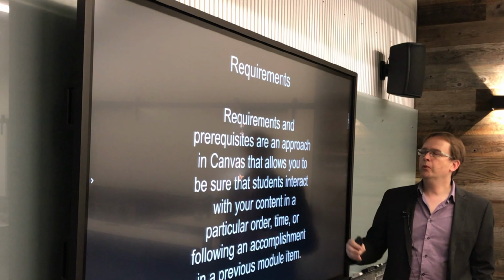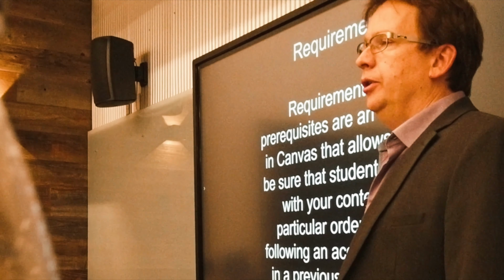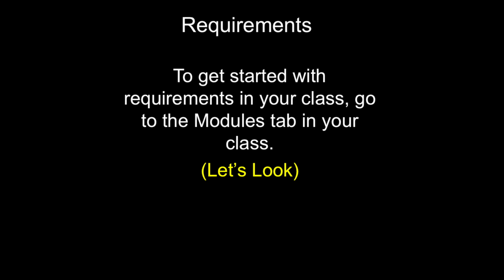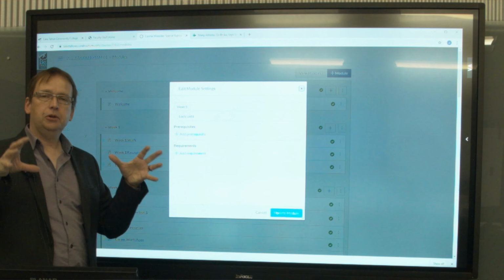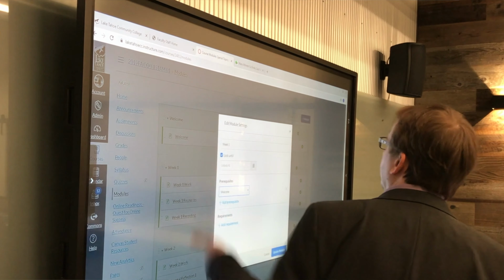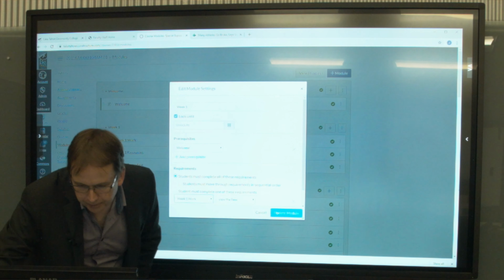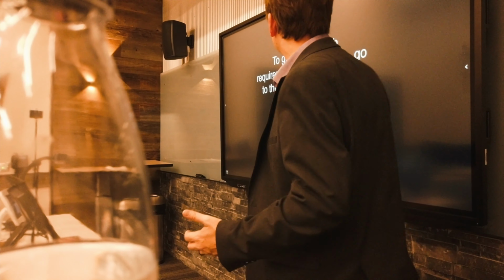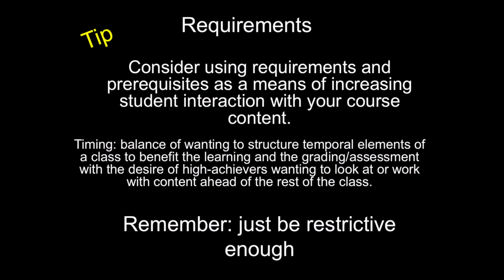Requirements (DE Blocks)